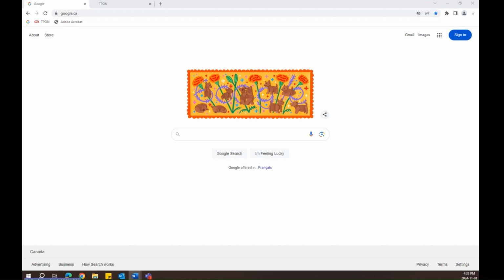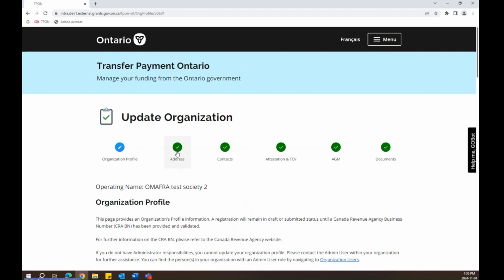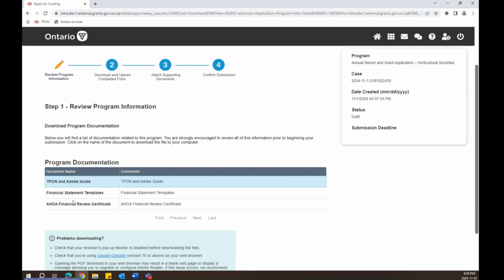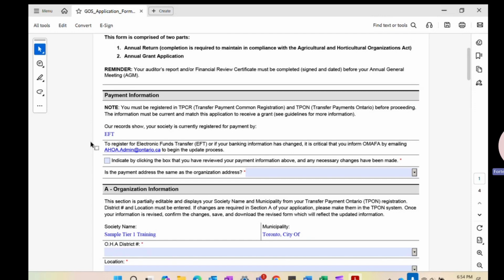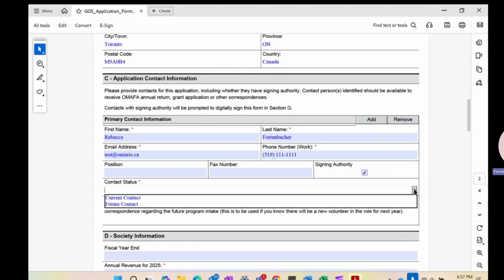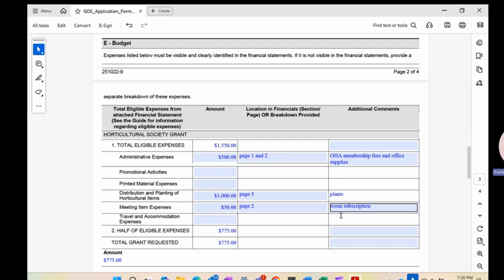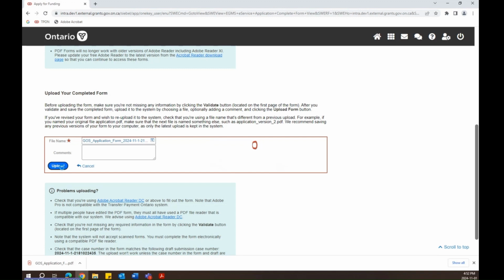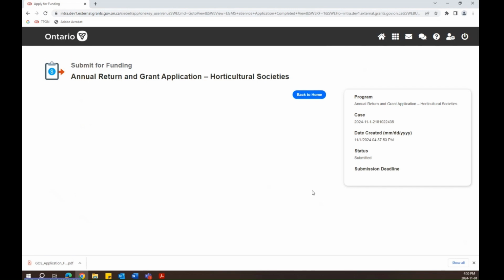Horticultural Societies Annual Return and Grant Application TPON Training